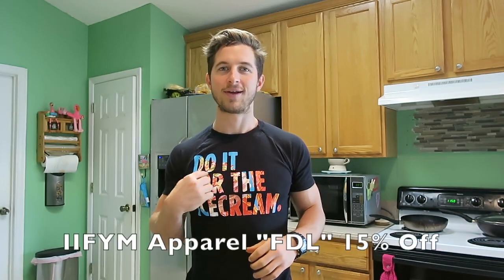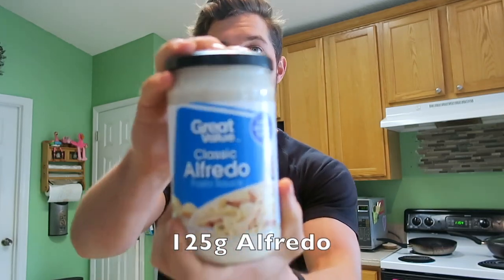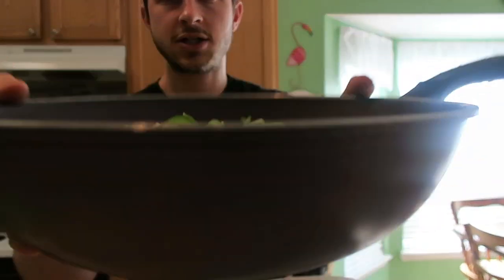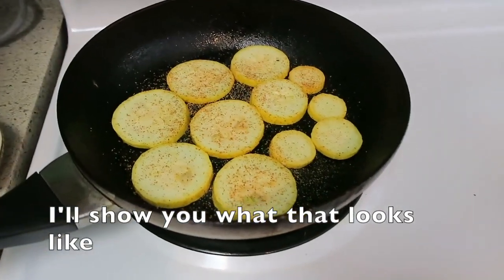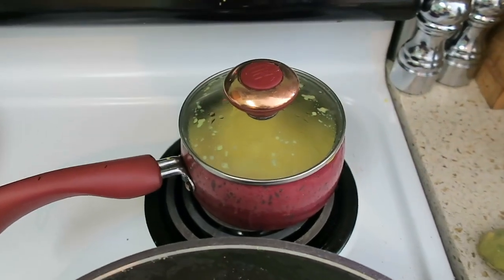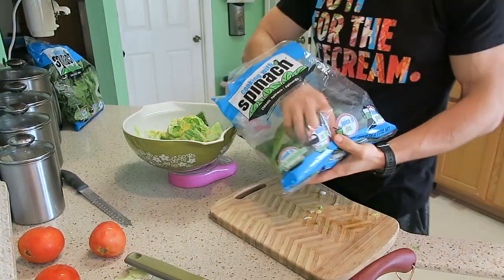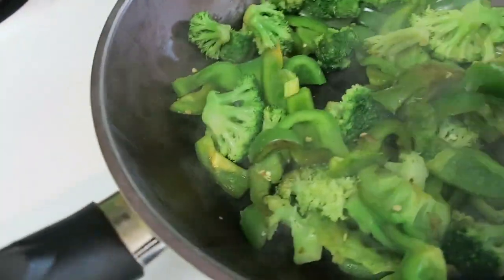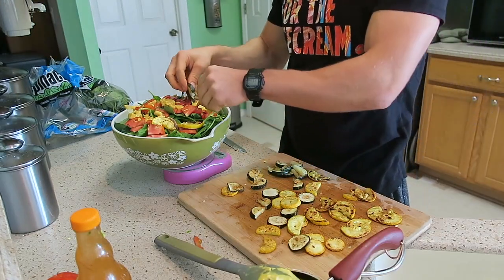Low Cal & Super Healthy: Salad Gainzz Recipe Tutorial Video